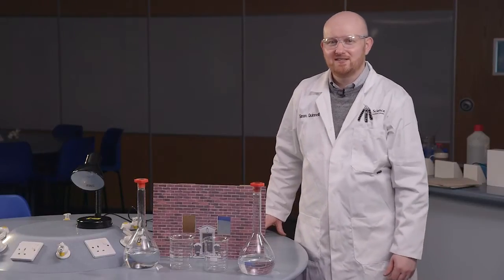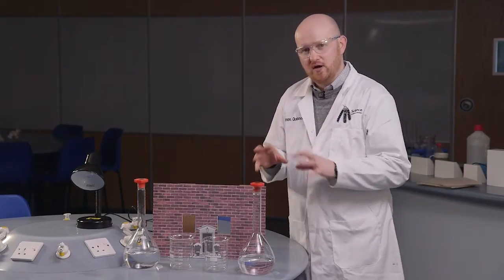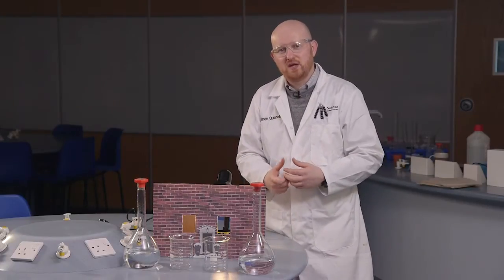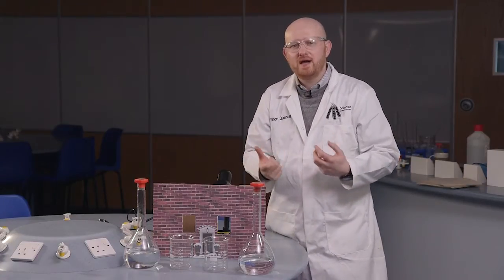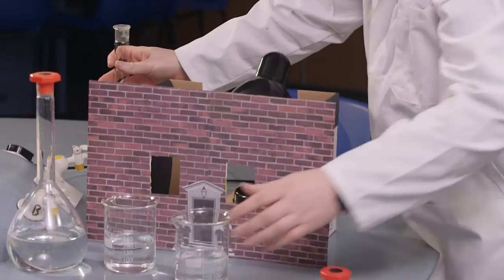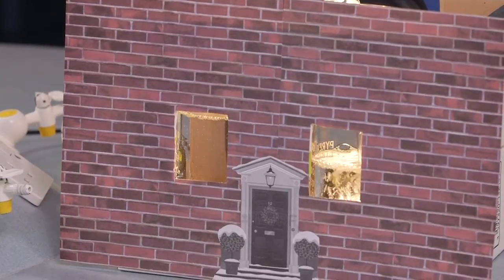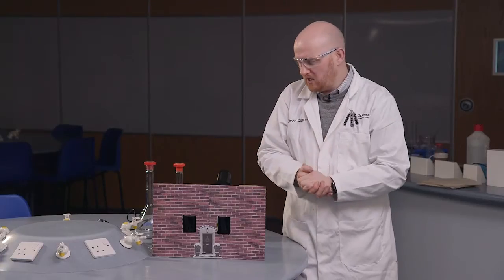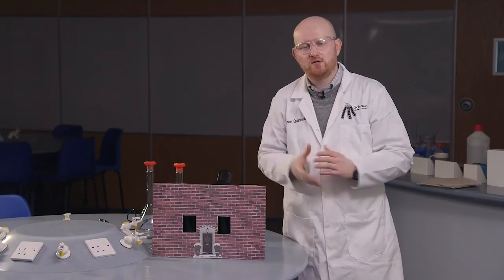Christmas Science | Lights Out it's Christmas Eve | A Simple Iodine Clock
Santa won’t deliver his presents till the lights are out and were in bed

The time taken to liberate free iodine from a reaction between acidified potassium iodate and sodium metabisulfite, is indicated by an almost instantaneous change in colour of starch indicator, from colourless to black.

By varying the reagent quantities, a timed “clock” can be set up and predicted.